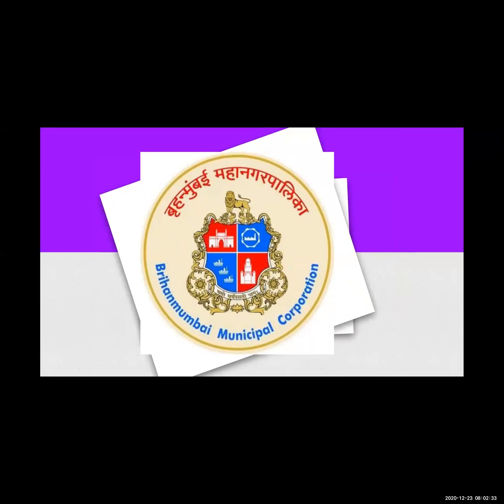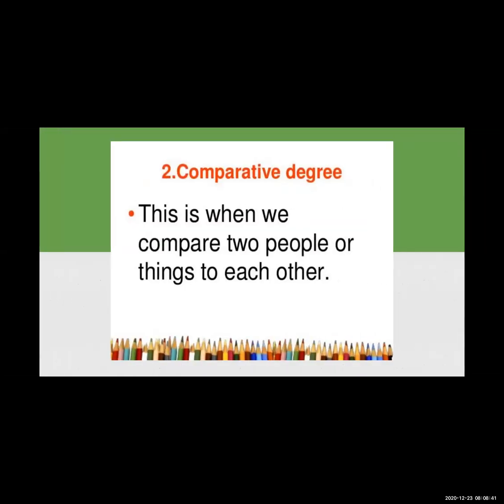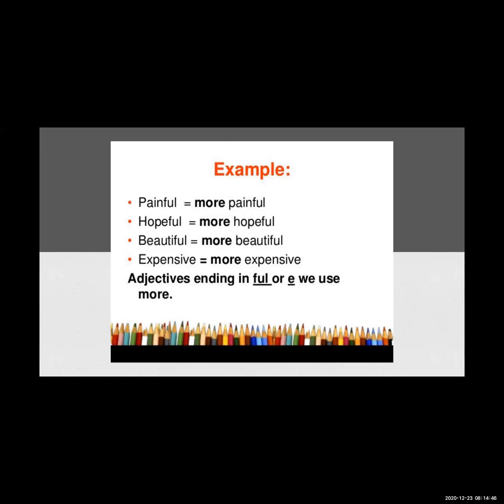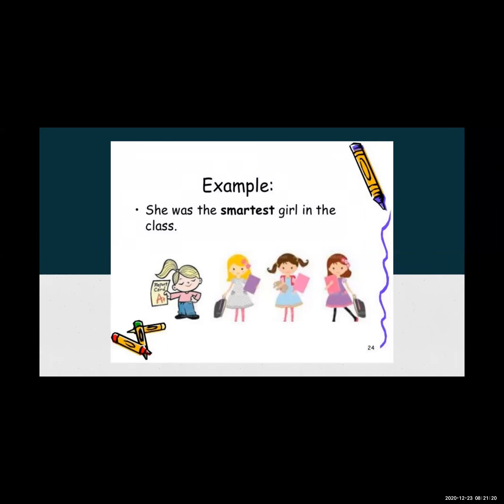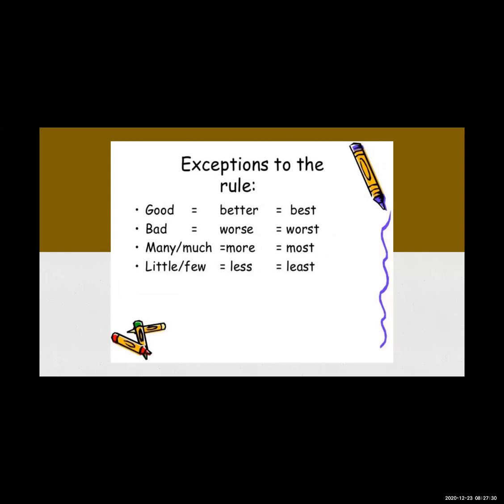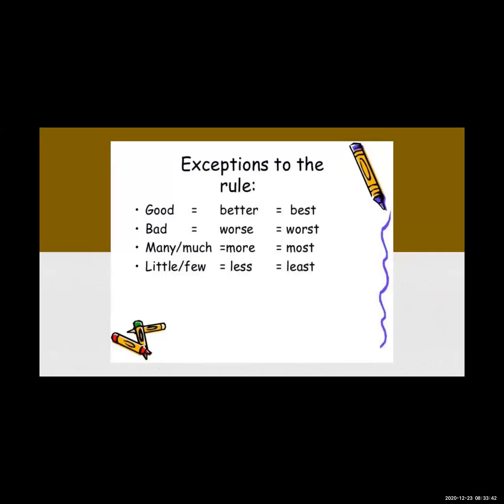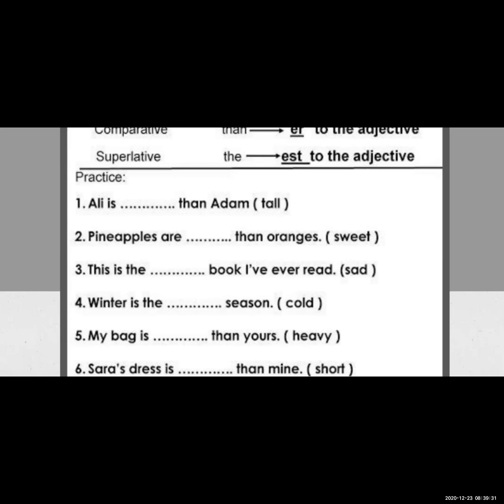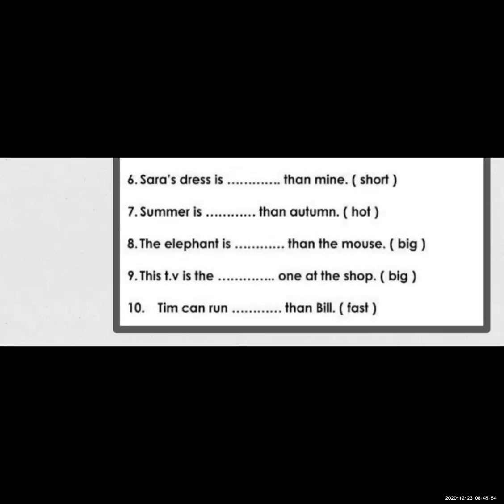Std 9th // English Grammar // Degrees of Comparison by Nitin Balure Sir // CNO Mrs. Almas Hannure